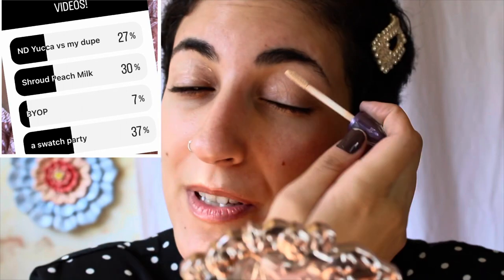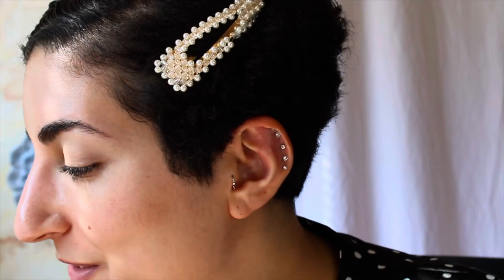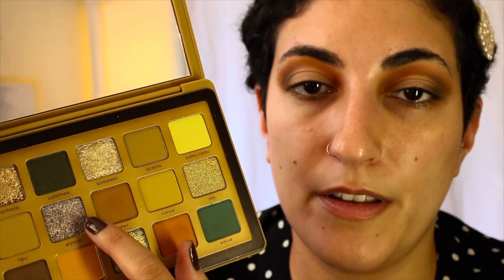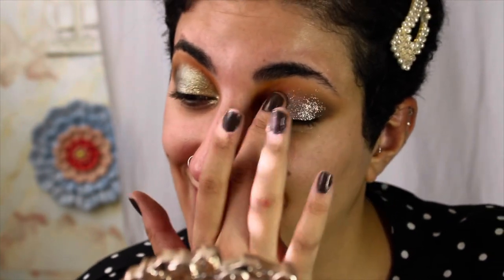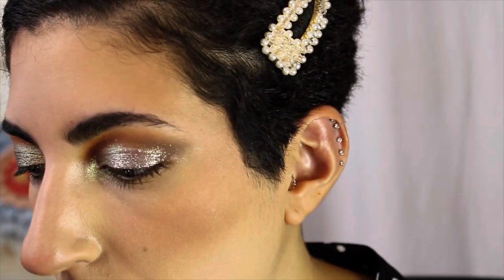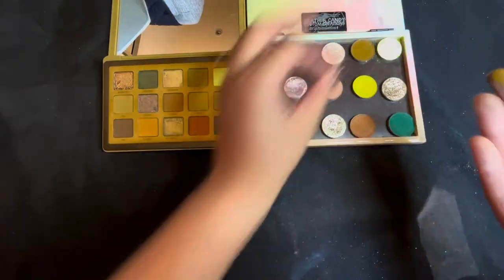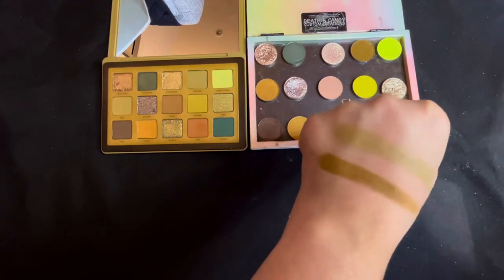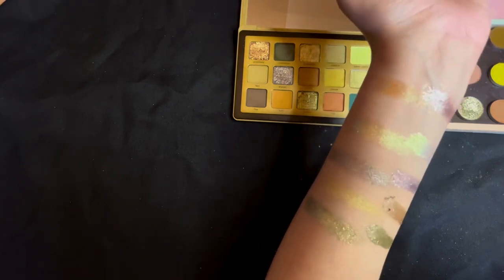Yucca Palette vs My Dupe | Swatches and Looks!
Stay Safe, Stay Healthy, and Stay Weird!